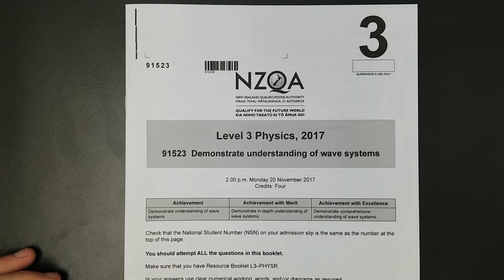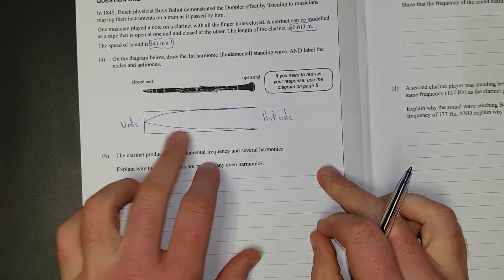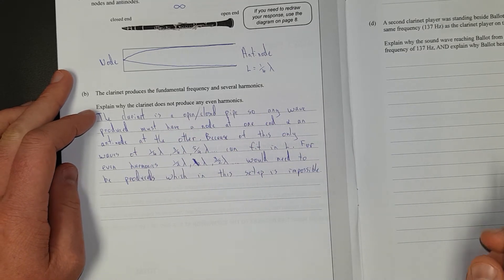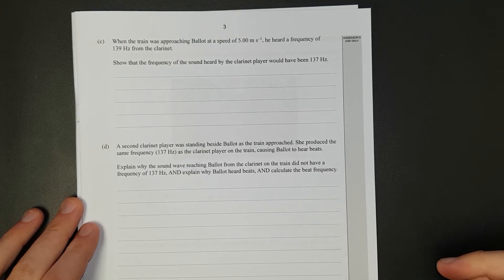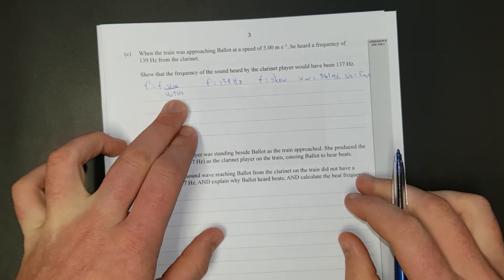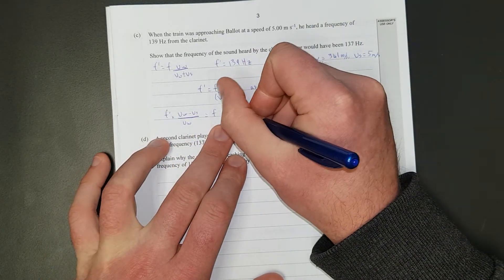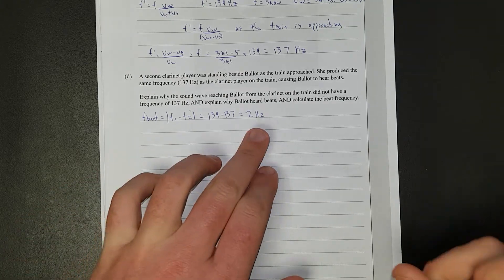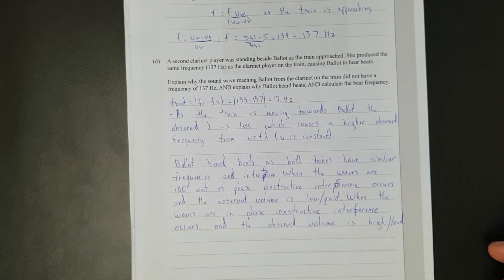2017 Waves (NCEA Level 3)-Q1